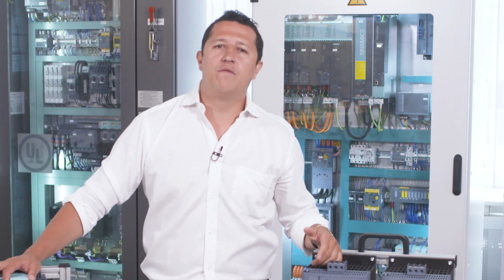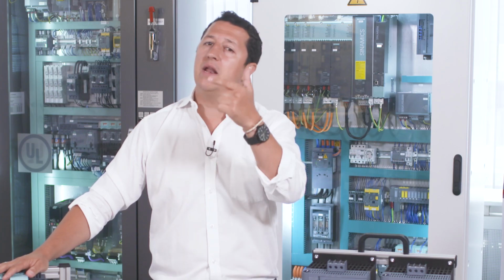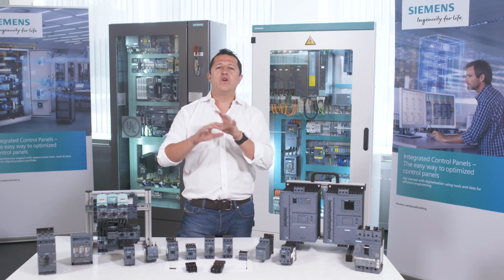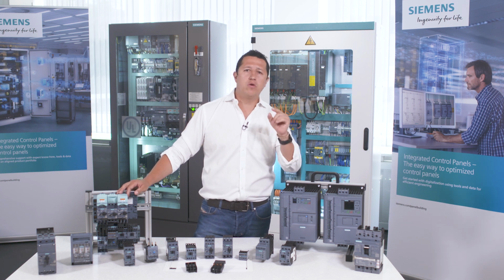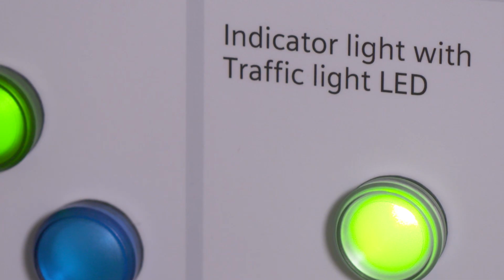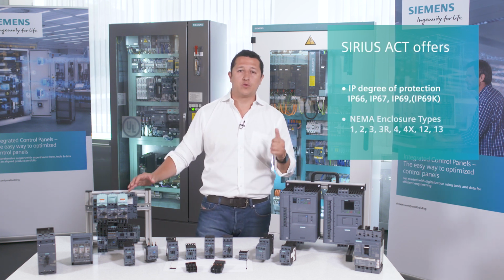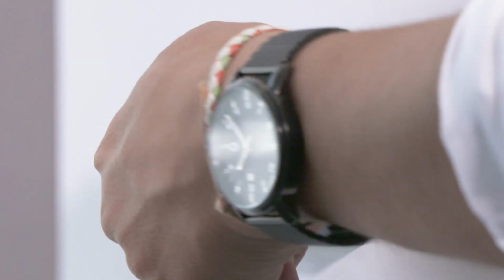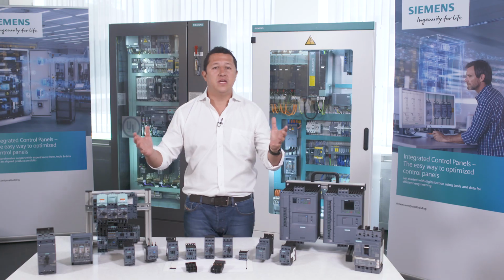NEMA Enclosure Type and IP rating in industrial control panels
The electrical components in the control cabinet must be protected – it must also be ensured that they do not cause damage. With the NEMA enclosure type and IP rating of the SIEMENS control cabinets everything is taken care of.

Integrated Control Panels - The easy way to optimized control panels